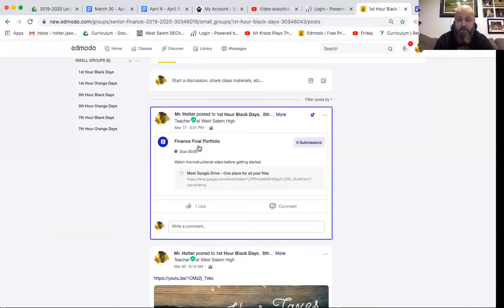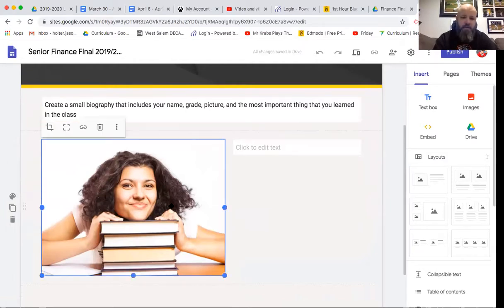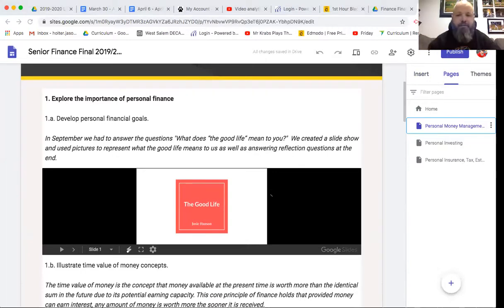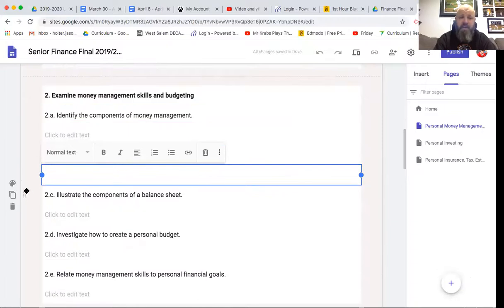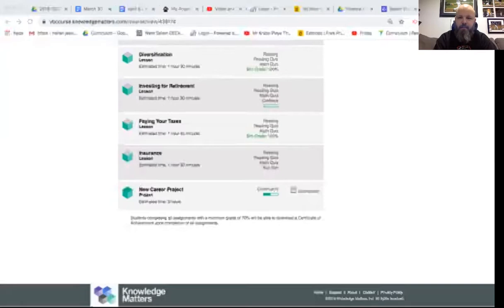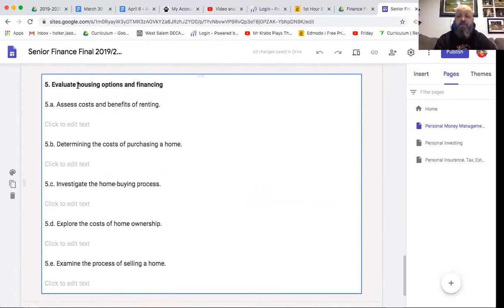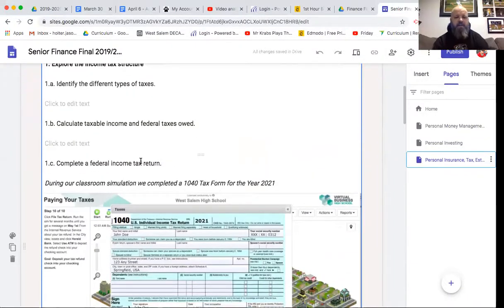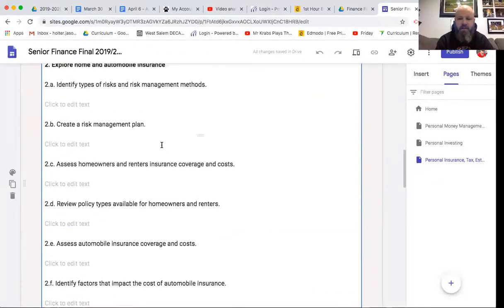Senior Finance Final Project Walkthrough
Here's how to finish your final project in senior finance